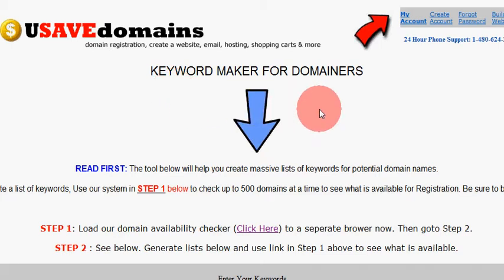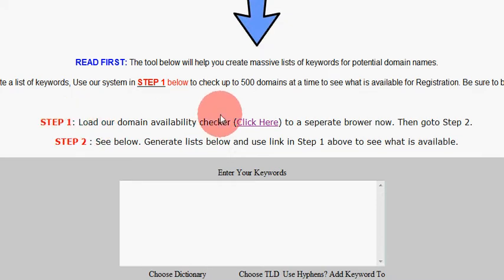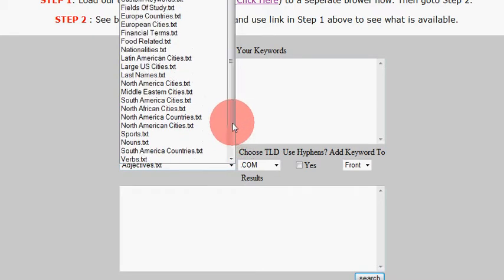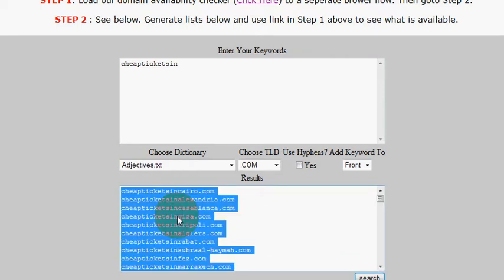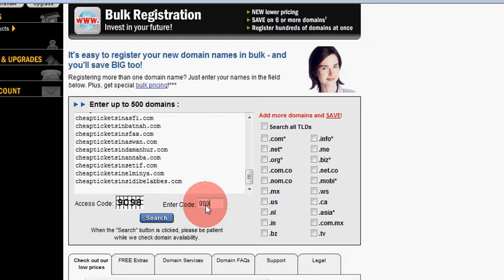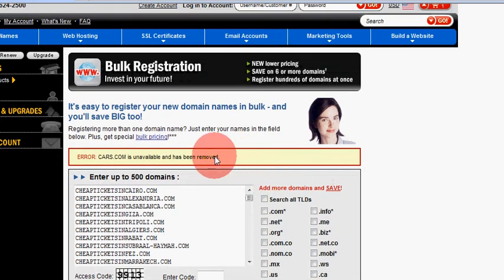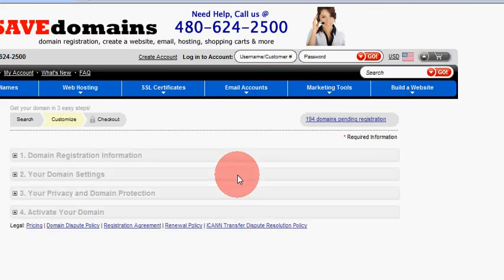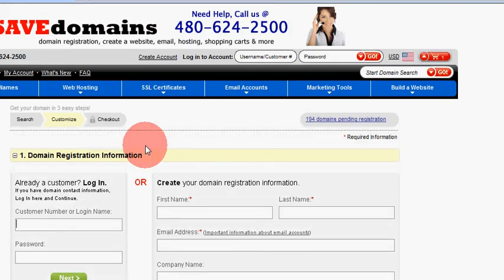Keyword List Software - Make Massive Keywords Free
- create massive lists of keywords on the fly quickly. Use it to quickly find potential domain names to register.